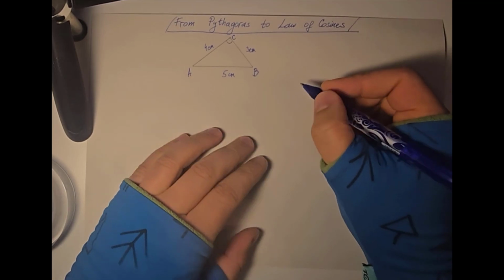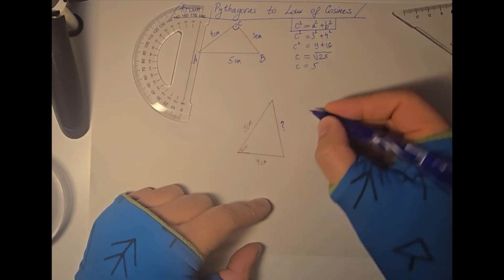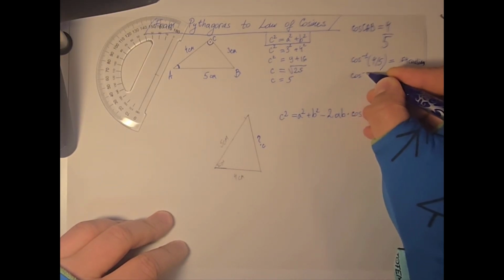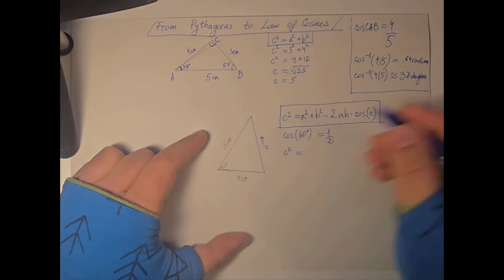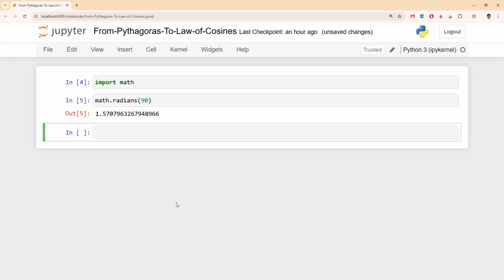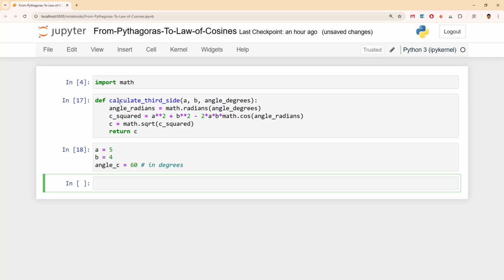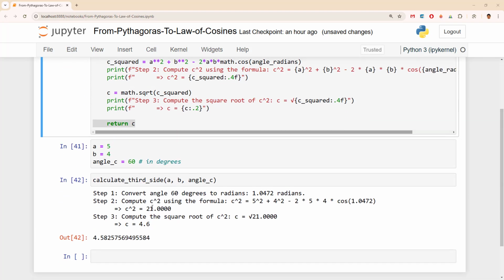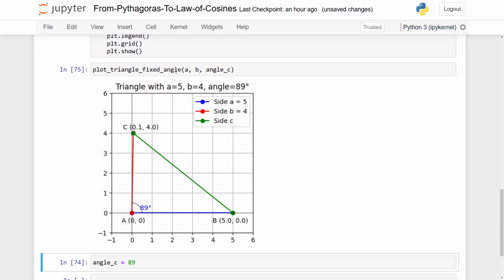From Pythagoras Theorem to Law of Cosines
Ever wondered how to solve any triangle, even those without right angles? In this video, I guide you step by step through two powerful methods: the classic Pythagorean Theorem for right triangles and the versatile Law of Cosines for any triangle. 📐

💡 What you'll learn:

How to apply the Pythagorean Theorem for quick solutions.
The Law of Cosines and how it works for triangles with any angle.
A hands-on example solving a triangle with sides (a=5, b=4 and an angle of 60)

📊 Example Highlight:
We calculate the missing side of a triangle using the Law of Cosines and demonstrate why it is the perfect tool for non-right triangles.

⏰ Timestamps:
00:00 Introduction
00:37 Pen and Paper Solution - Pythagoras
02:34 Pen and Paper Solution - Law of Cosines
13:27 Python - A bit about radians calculation
15:18 Python - Solving with Law of Cosines
20:00 Python - Plotting a triangle with 2 sides and angle
22:10 Python - A few variations with the angles